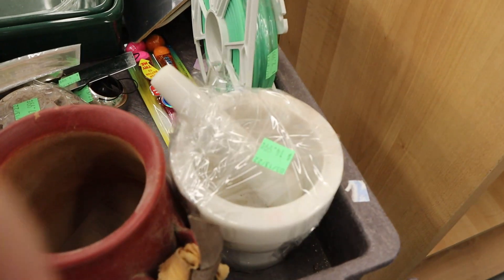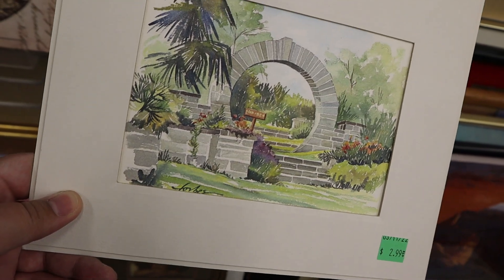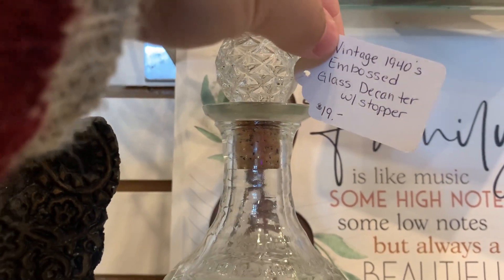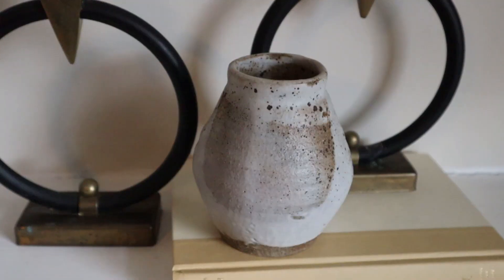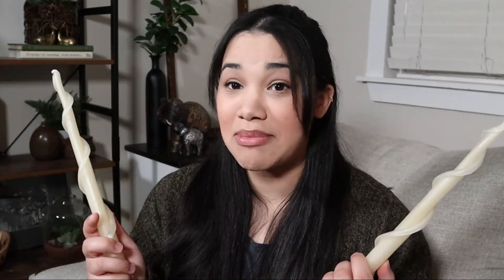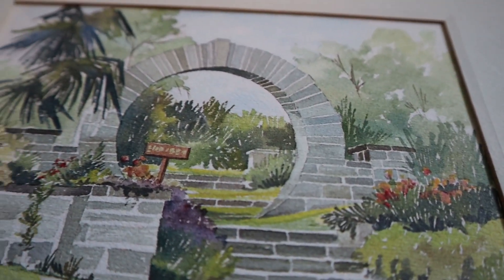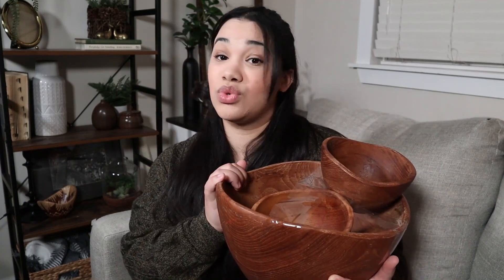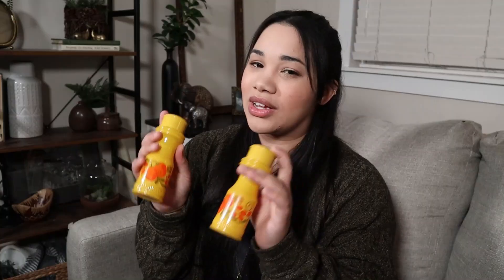THRIFT WITH ME + Thrift Haul Home Decor | SO SHOCKED I BOUGHT THESE! | Vintage Eclectic Decor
Another thrift with me and thrift haul adventure! Are you ready for it? I have to say, I was so shocked that I bought these! I know my home décor style changes quite a bit as I am starting to learn more about the things I like but WOW I was not expecting to fall in love with some of the items that I found today!! Also, I scored a vintage gem that is selling on etsy for $95?! Amazing! Thrifting has always been a love of mine and finding some items like I did today is part of the reason why I love to thrift so much! As always thank you for thrifting with me and watching the thrift haul. I hope you enjoyed it and if you had any favorite items, please let me know!

I love to shop and would love some new ideas on where I can bring you guys to shop with me!

On Instagram I’ll keep you up to date on new ideas, thrift haul items, and when the next video is set to post!